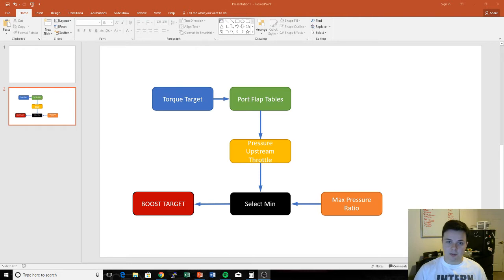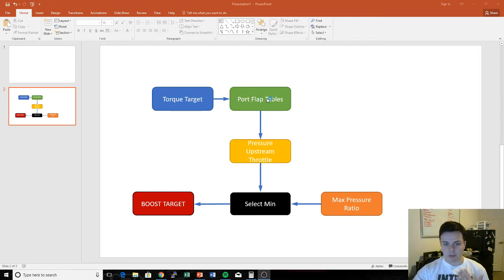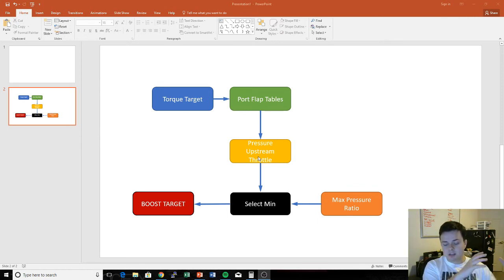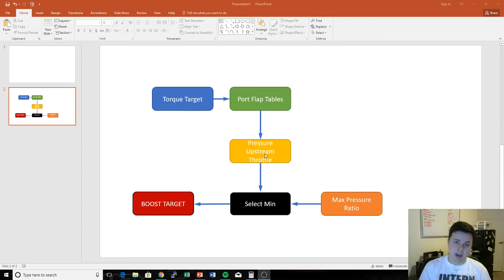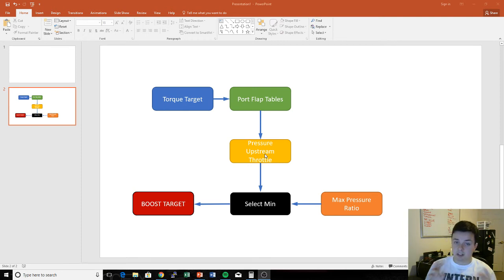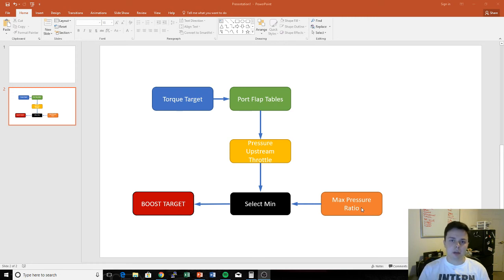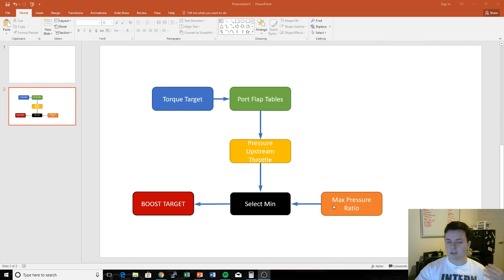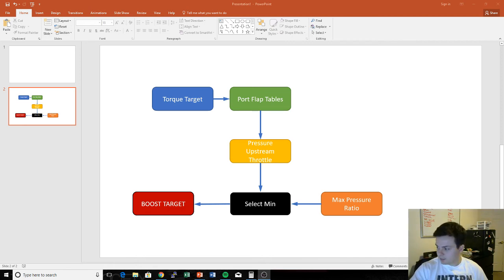Eurodyne Maestro Tutorial - How the ECU Calculates Boost Targets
Maestro Tutorial for the control flow of how boost is calculated.

MK7/MQB related.

Highly recommend watching this before Matt's video!